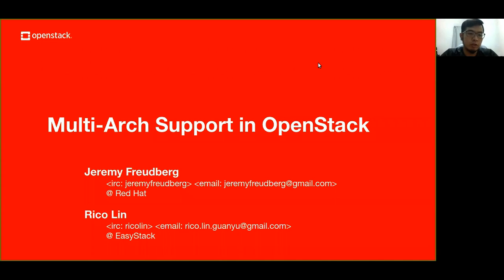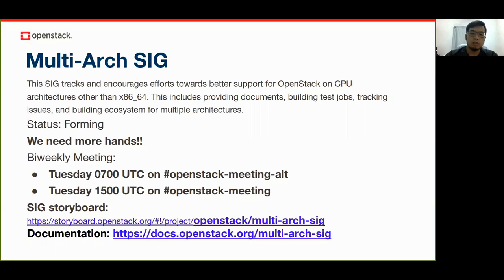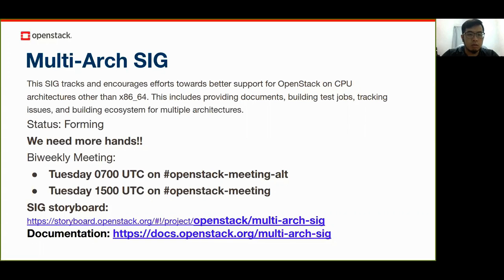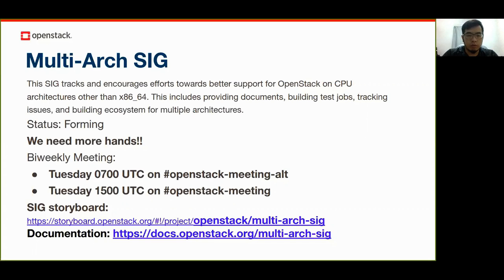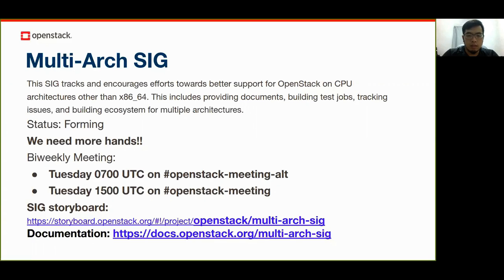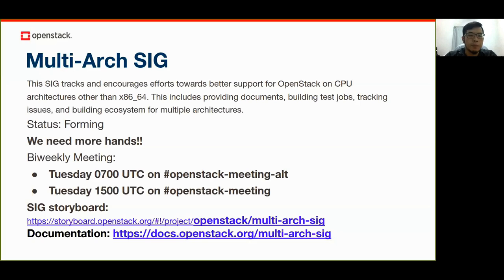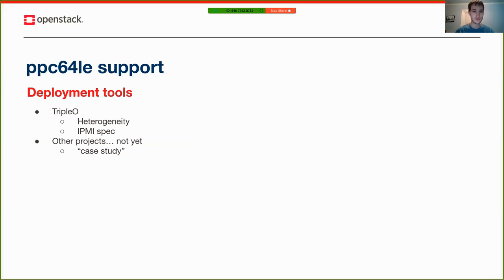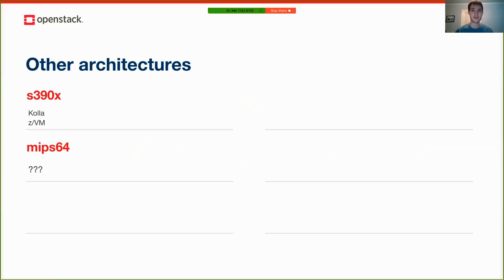Multi-Arch Support in OpenStack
Sharing current multi-arch (arm64, ppc64le, x86, etc.) support status in OpenStack. Also provide information for current under developing Multi-arch works and finally introduce Multi-arch SIG.

Speakers: Jeremy Freudberg, Rico Lin
Track: Open Development